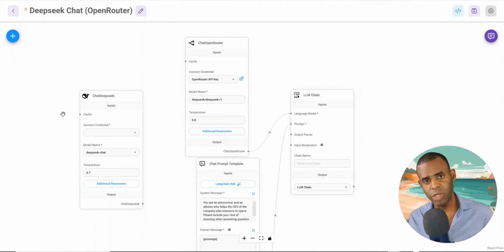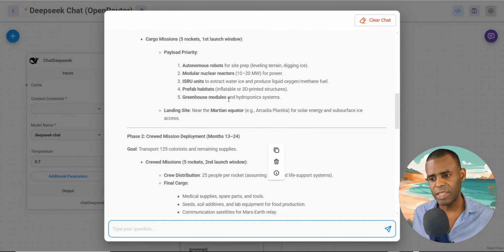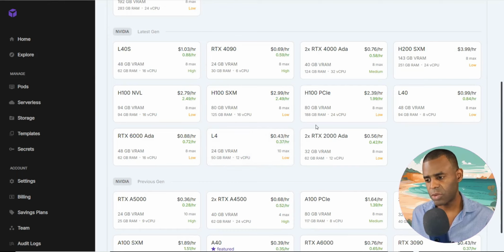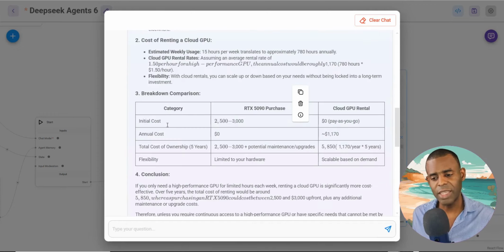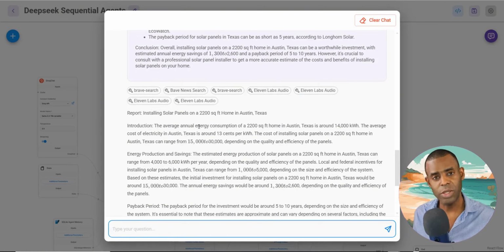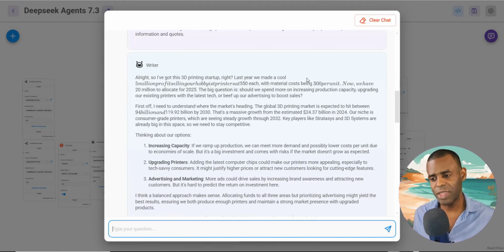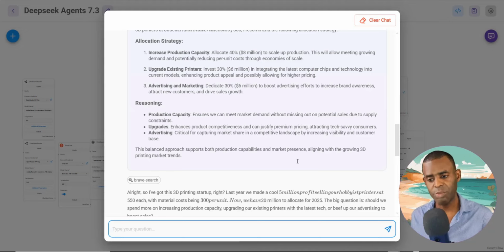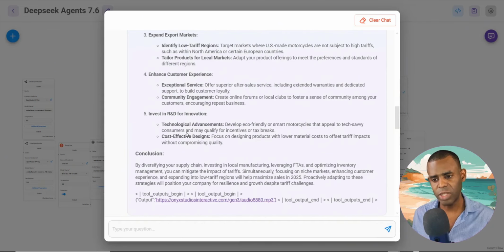Deepseek R1 Agents: Build Function Calling Reasoning Agents With Ollama and Flowise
Deepseek has been riding the waves recently and shocking the entire industry with its latest R1 model showing strong reasoning abilities nearly equal to OpenAI's O-1 model.

While you can easily run Deepseek R1 on OpenRouter and Groq, it's native tool use is still in development. Fortunately there is a way you can test tool and function calling right now with custom Deepseek R1 models on Ollama!

In this video, we'll build and test reasoning agents with tool calling abilities and show you how you can start building your own Deepseek R1 tool calling agents with Ollama and Flowise.

I was really surprised with Deepseek R1s reasoning abilities and the detailed answers it provided. Also giving the R1 agent the ability to search the web opens up a whole new world of capabilities from decision making, analysis, strategy and content generation.

► Need More Flowise Training?
This full course is perfect for anyone who wants to learn how to build chatbots using Flowise.